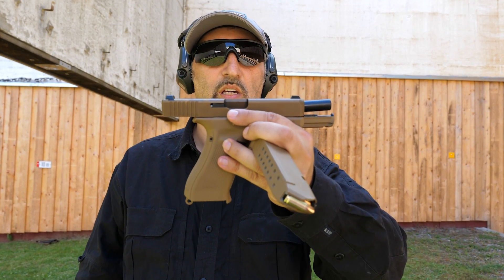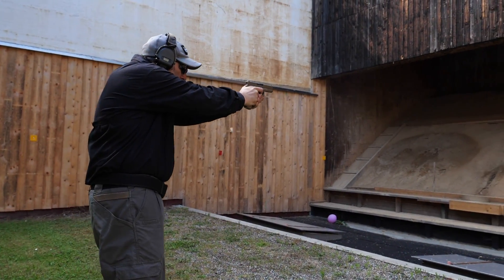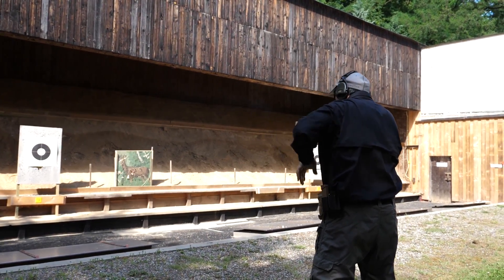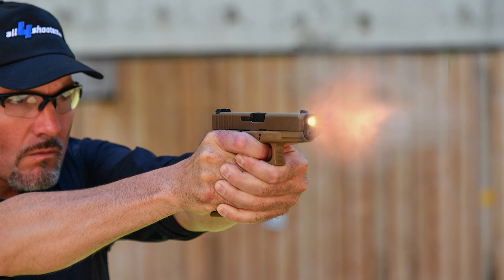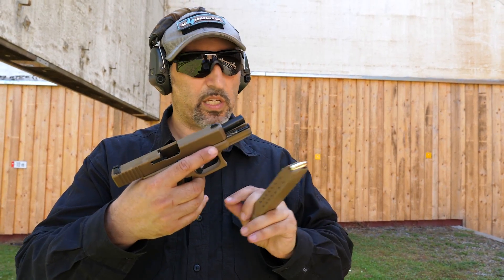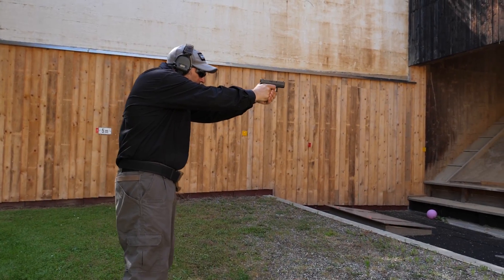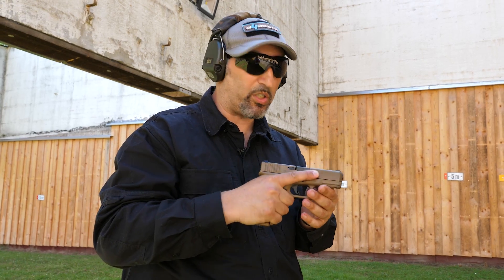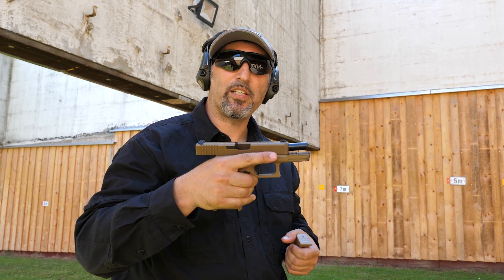GLOCK 19X 9mm pistol: test fire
We put the GLOCK 19X pistol through its paces in a complete – and pleasant, we must say – fire test!

Chambered in 9mm Luger, the 19X is GLOCK's first ever "Crossover" pistol, combining the best features of two of its most popular and most trusted field-tested platforms, the G17 and the G19.  This polymer frame pistol combines the full-size G17 frame with the compact G19 slide.

We tested GLOCK 19X and we immediately fell in love with it. Trigger is perfect, recoil and muzzle flip are easy to control, and accuracy is beyond reproach.
We had already shot with the GLOCK 19 MHS so we knew our gun, and at the end we only wish we had more cartridges and more time...!